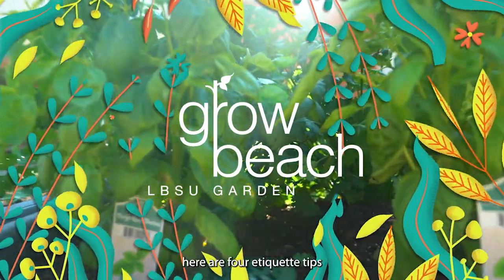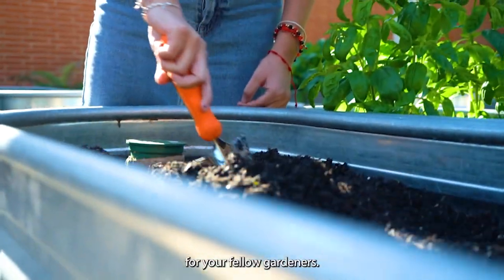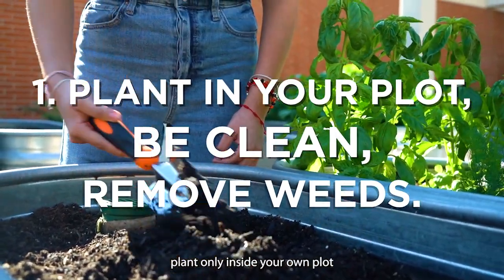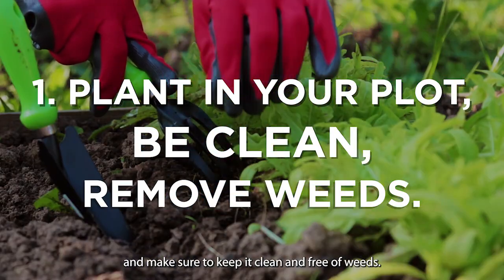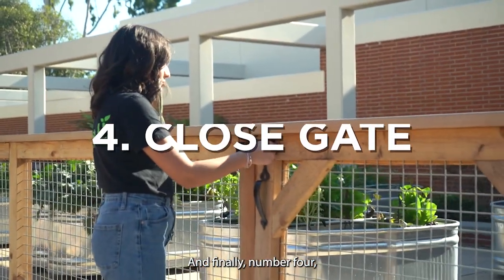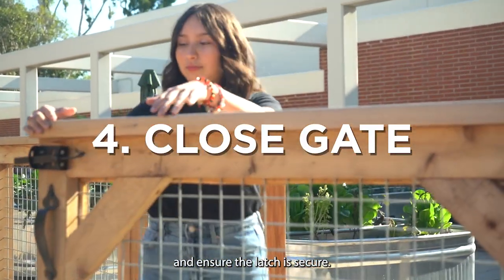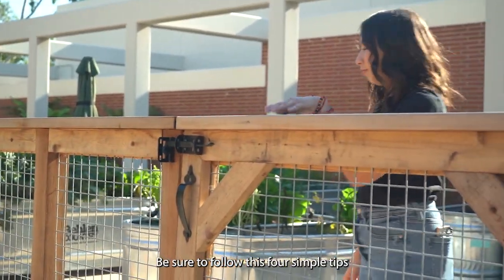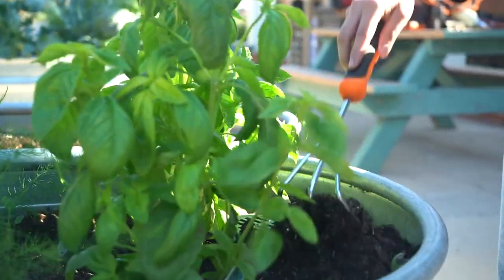Grow Beach Garden Etiquette Tips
Check out our 4 etiquette tips for our community beach garden!